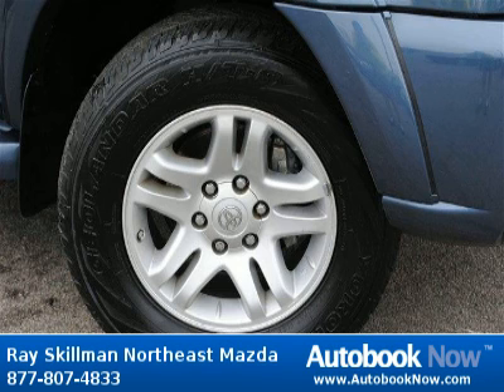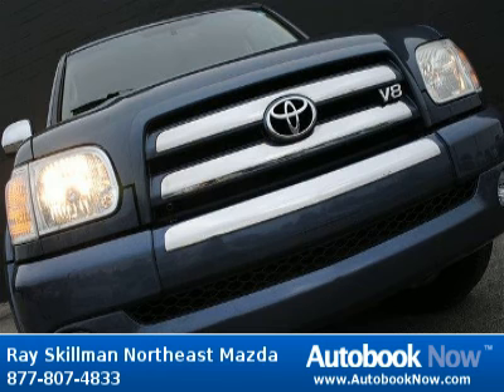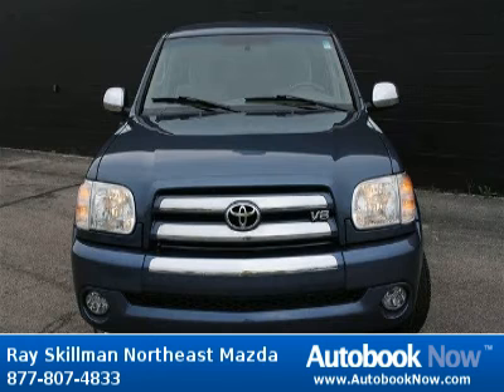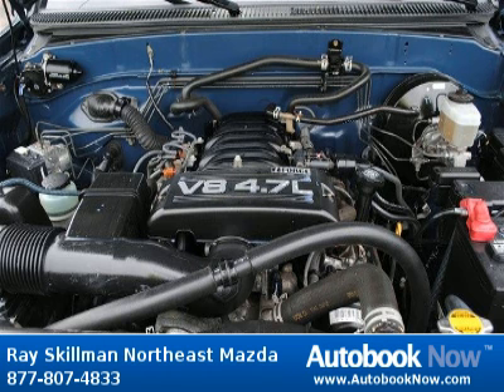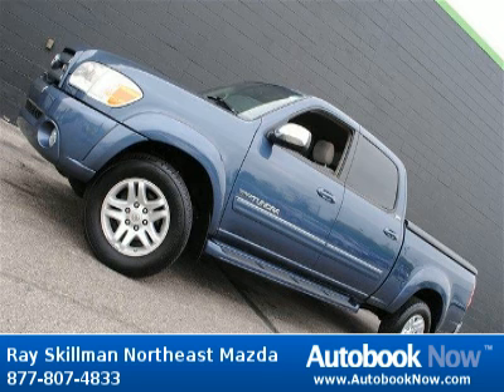2006 Toyota Tundra SR5 in Indianapolis IN for Sale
2006 Toyota Tundra SR5
Stock #: K1492
Price: $22,995
Miles: 79,099
Trim: SR5
Body Type: Truck
Color: Blue
Interior: Light Charcoal w/Cloth Seat Trim
Transmission: 5-Speed